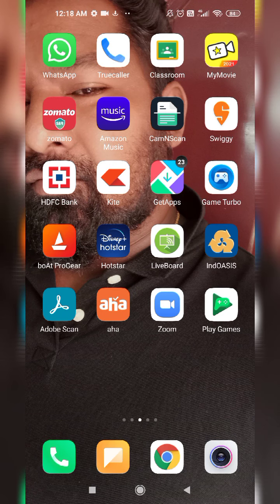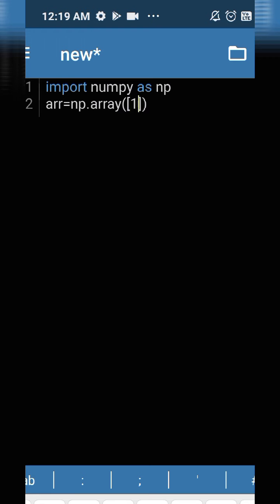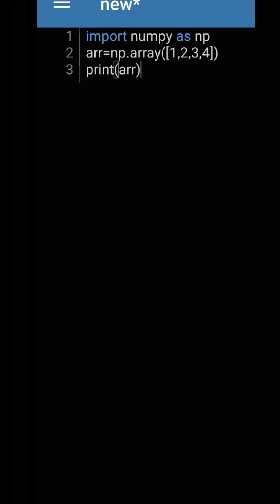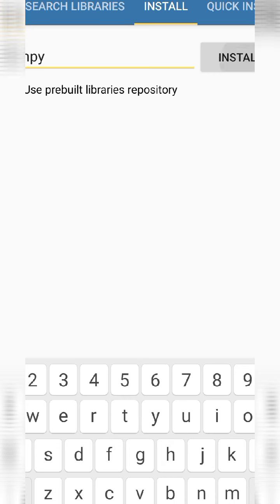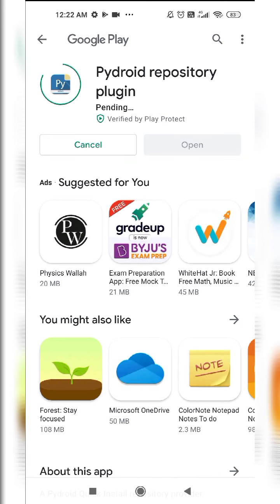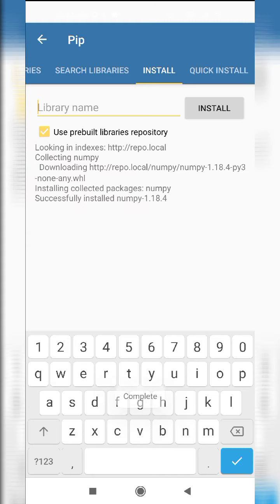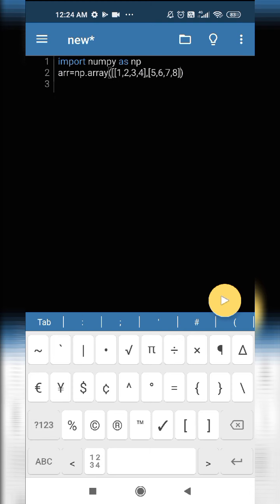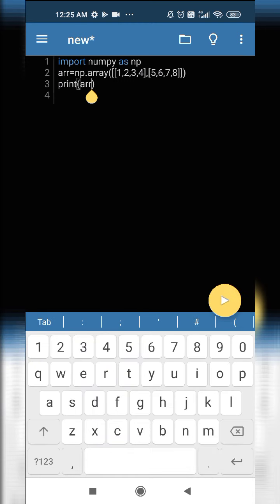How to install NUMPY in Pydroid3 App || Python by Seenu sir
Hi everyone, in this video I have demonstrated how to install NUMPY in to Pydroid3 App in our mobiles and how to create numpy arrays.